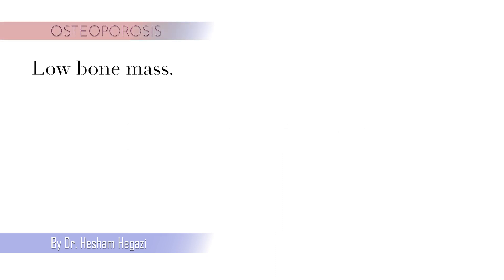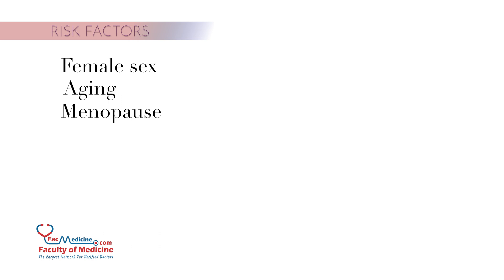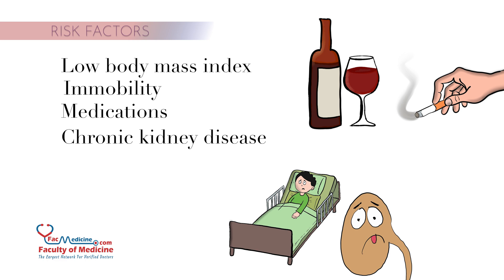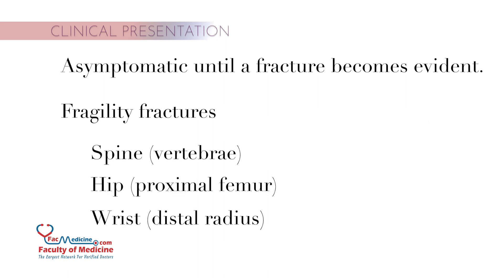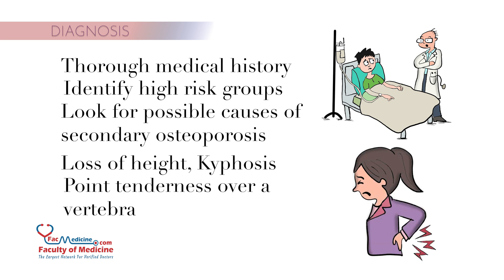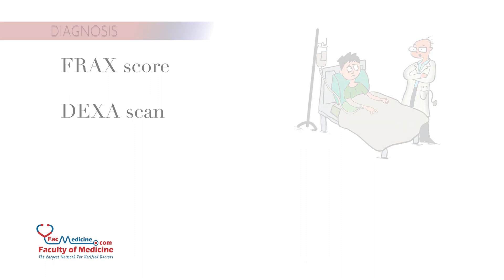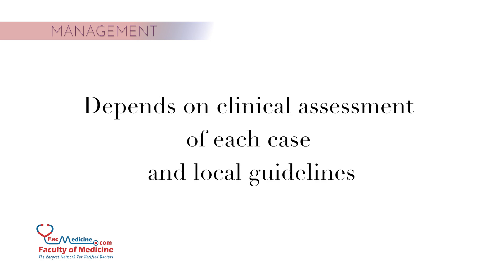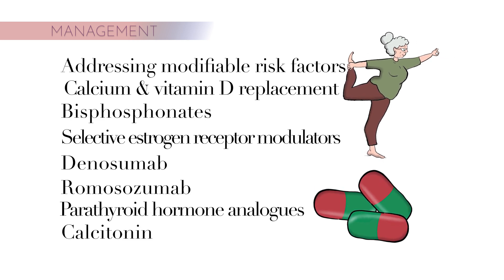Osteoporosis Summarized in 3 Minutes for HCPs (Risk Factors - Presentation - Diagnosis - Management)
Osteoporosis is a metabolic bone disease characterized by low bone mass and structural deterioration of bone tissue due to imbalance in the normal process of bone remodeling by osteoclasts and osteoblasts, with a consequent increase in bone fragility.

Risk factors:
• Female sex
• Aging
• Menopause
• Poor diet
• Smoking
• Alcohol
• History of fragility fracture
• Family history
• Low body mass index
• Immobility
• Medications as corticosteroids and heparin
• Chronic kidney disease
• Rheumatological diseases
• Hypogonadal states
• Endocrine disorders

Clinical Presentation:
Osteoporosis is usually asymptomatic until a fracture becomes evident.
Osteoporosis-related fractures also called fragility fractures most commonly occur in the spine (vertebrae), hip (proximal femur) and wrist (distal radius).

Diagnosis:
Conducting a thorough medical history is crucial in the diagnostic process of osteoporosis to identify high risk groups and to look for possible causes of secondary osteoporosis.
On examination, loss of height, kyphosis or point tenderness over a vertebra could be suggestive of osteoporosis.
FRAX score is a risk assessment tool that predicts the risk of major osteoporotic fractures over 10 years.
DEXA scan is widely considered the gold standard diagnostic method for measuring bone mineral density and identifying osteoporosis.
Laboratory investigations to be considered may include:
• Full blood count
• Kidney function
• Liver function
• Thyroid function
• Parathyroid hormone
• Calcium and other electrolytes
• Vitamin D
• Testosterone in men
• 24h urine for calcium
• Multiple myeloma screening

Management:
Managing cases of osteoporosis depends on clinical assessment of each case and local guidelines however treatment options include:
• Addressing modifiable risk factors
• Calcium and vitamin D replacement
• Bisphosphonates
• Selective estrogen receptor modulators
• Denosumab
• Romosozumab
• Parathyroid hormone analogues
• Calcitonin